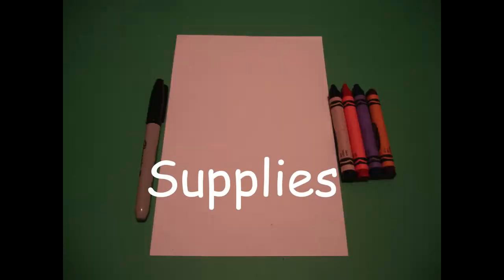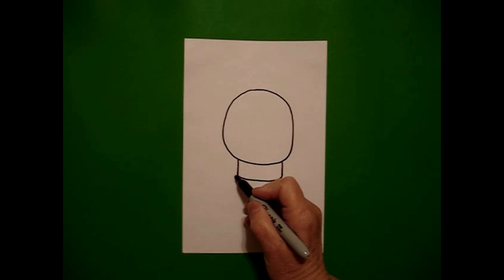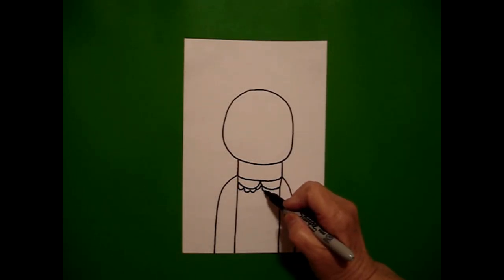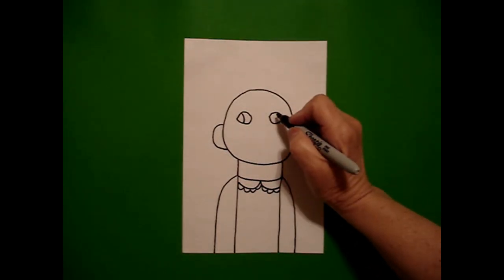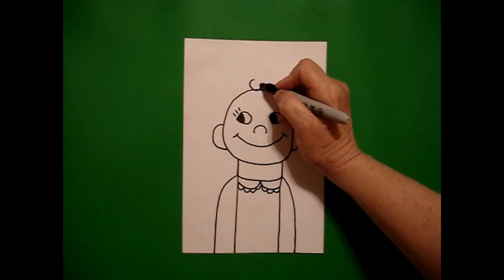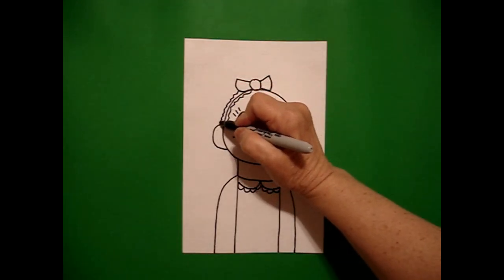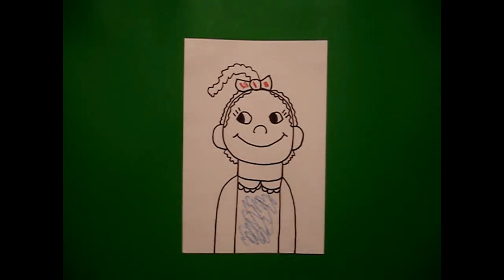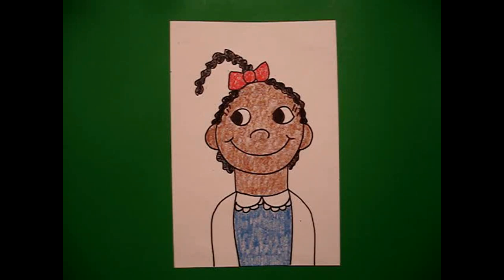Let's Draw Ruby Bridges!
Easy to follow directions, using right brain drawing techniques, showing how to draw Ruby Bridges.